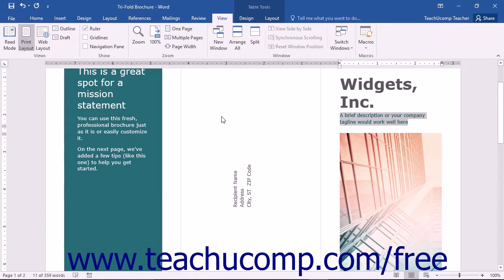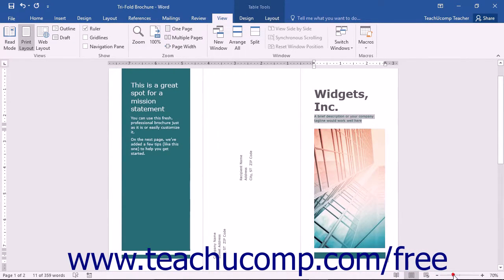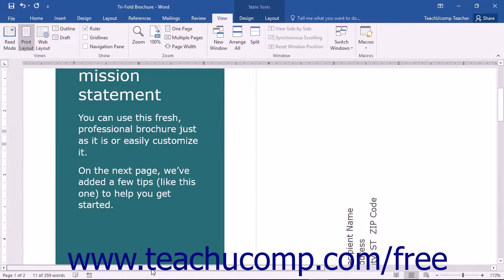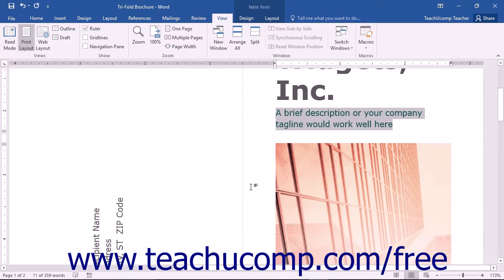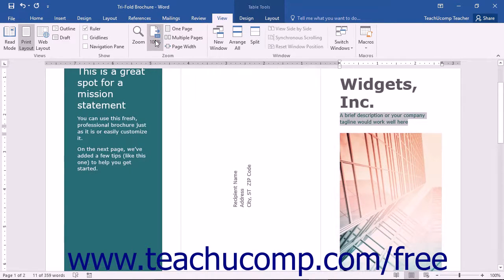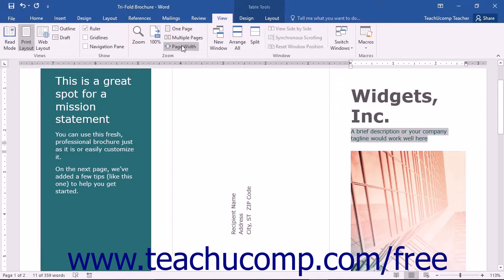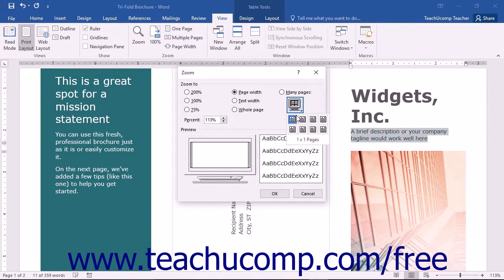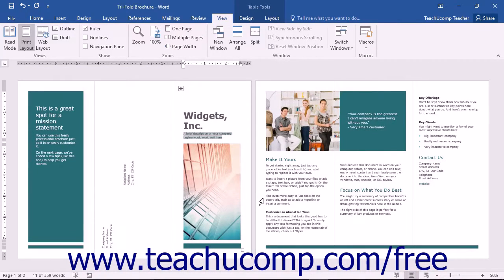Word 2016 Tutorial Zooming the Document Microsoft Training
Learn about Zooming the Document in Microsoft Word - the most comprehensive Word tutorial available. Visit us today!